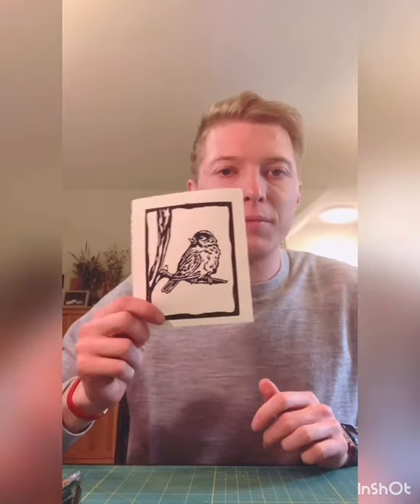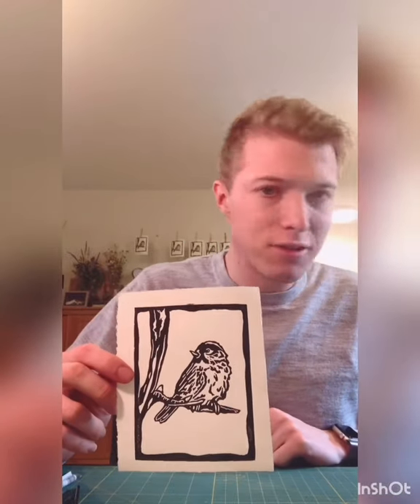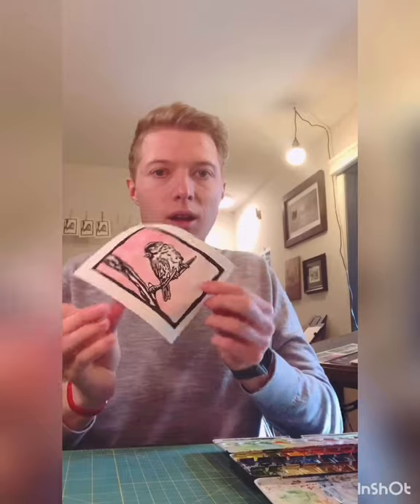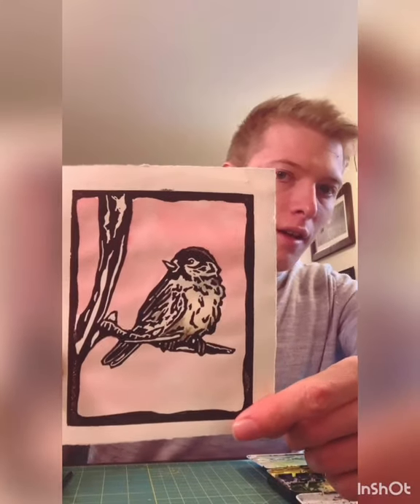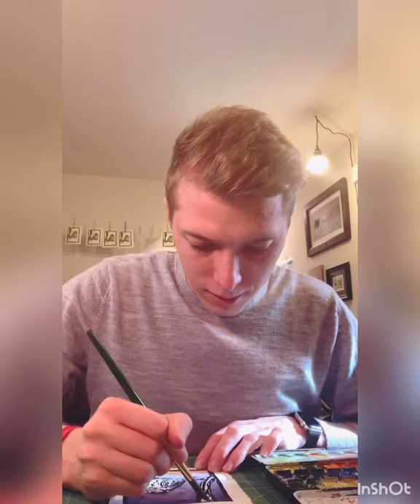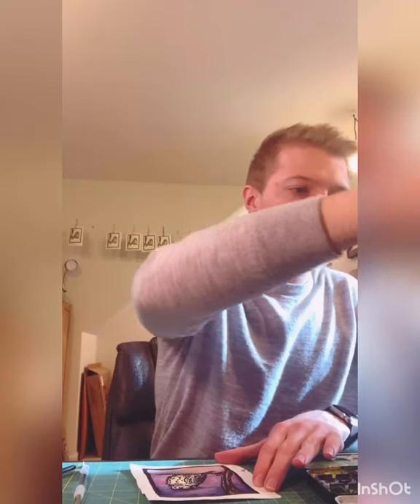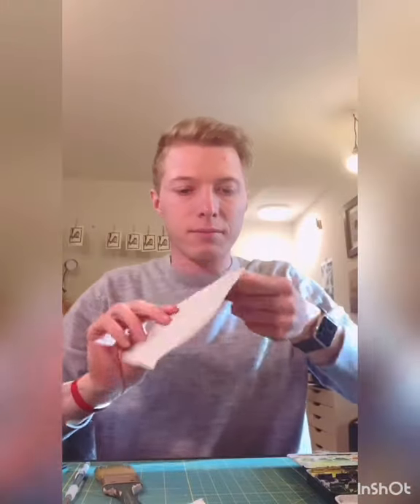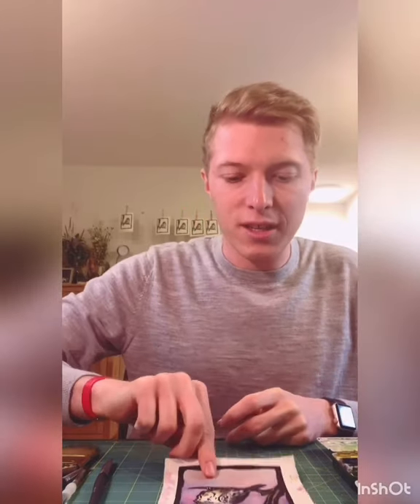Linocut tutorial Part 4(watercolor)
In this video Part 4 of 4 I guide you through how to comeback and paint on top of your finished print with watercolor.